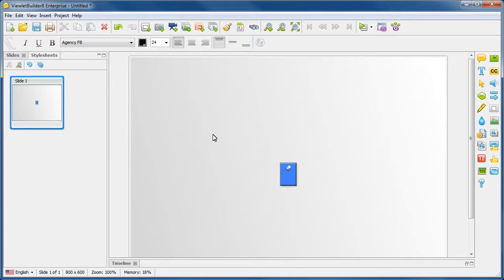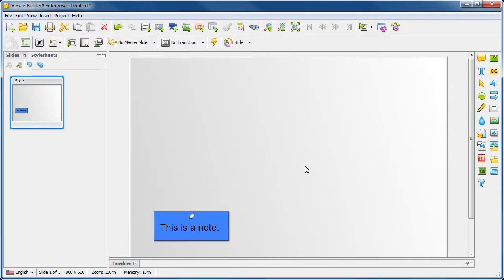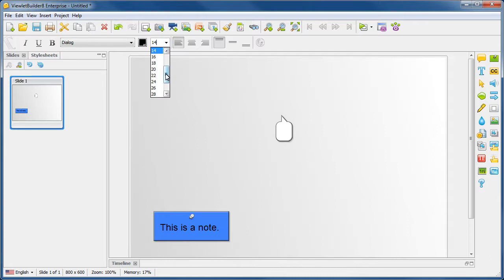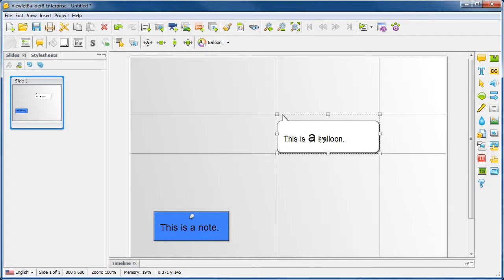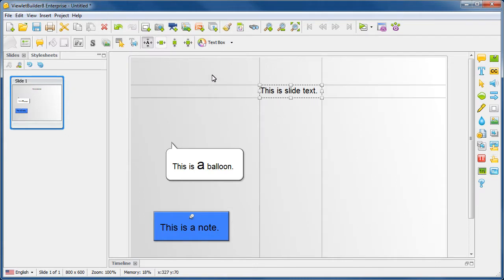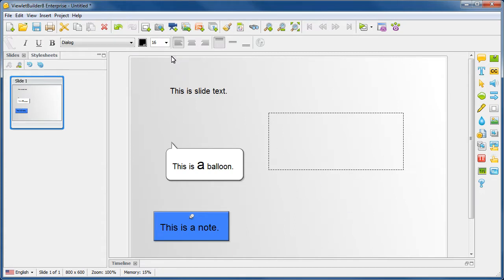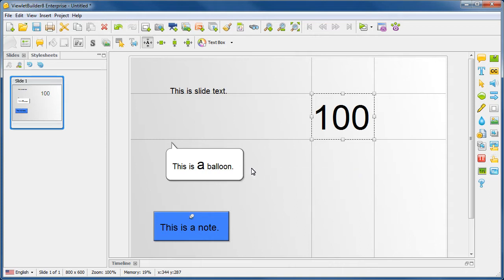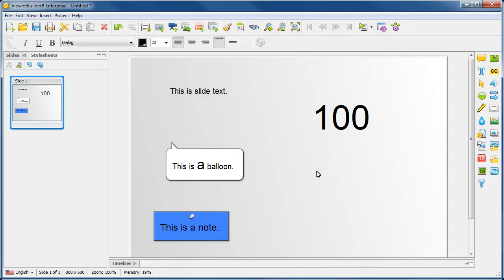Freeform Font Sizing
Learn how to input a custom font size while editing your project's text.